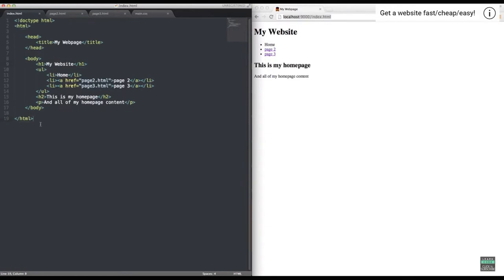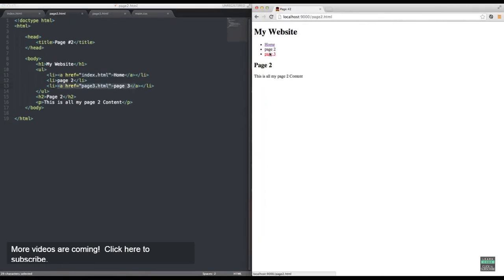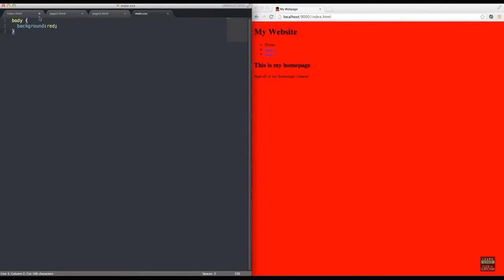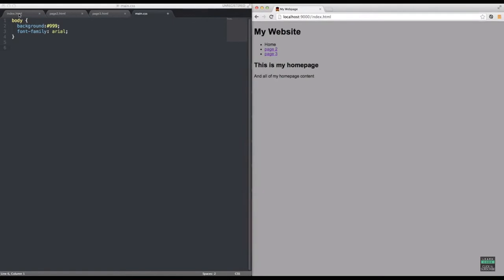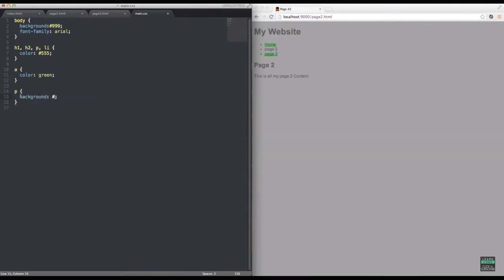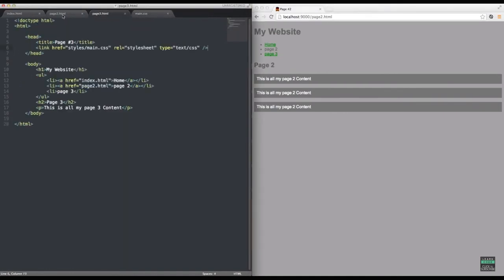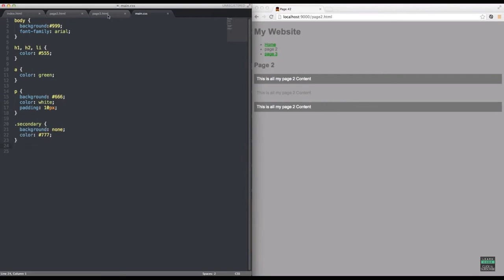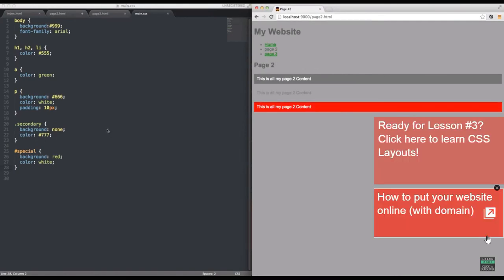Web Development Tutorial for Beginners (#2)-CSS Basics-How to build a website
How to build webpages with html, css, javascript tutorial for beginners.
In this video, we'll cover how to develop websites using just the computer you have already and basics of CSS.

Now, if you just want a website and don't want to be a web developer, don't mess with learning all of this, get a site from squarespace.com and use squarespace plugins to make your site unique.

Learn how to develop your own websites using the computer you already have.  The basics of web development is the html file, which is centered around html tags.  In this first lesson, we'll cover the basic html tags and how to use them to build a web page.

Once you learn HTML, you can use CSS to add style to your pages and JavasScript to add animation and fun features.